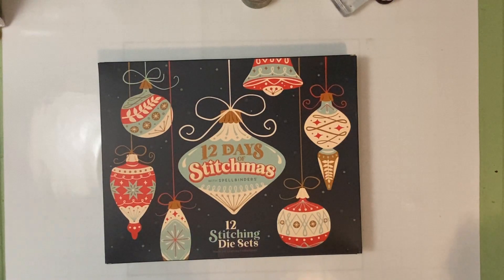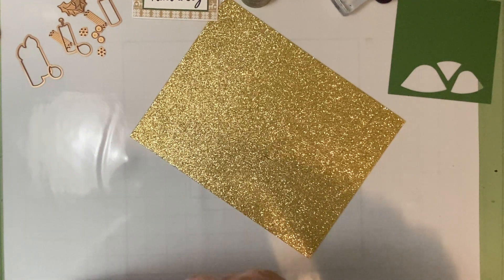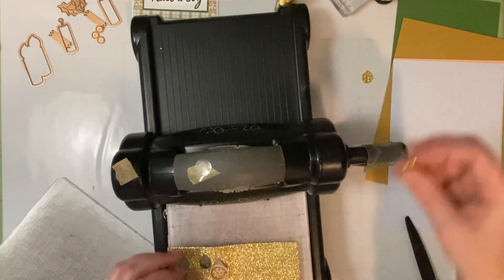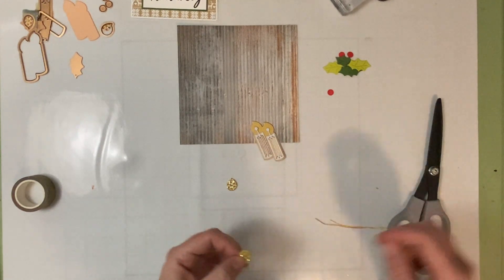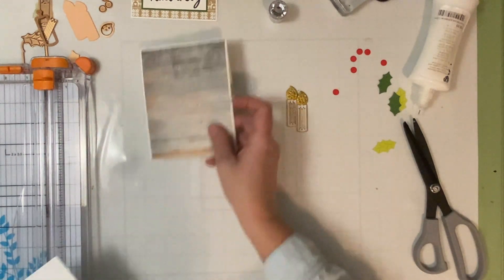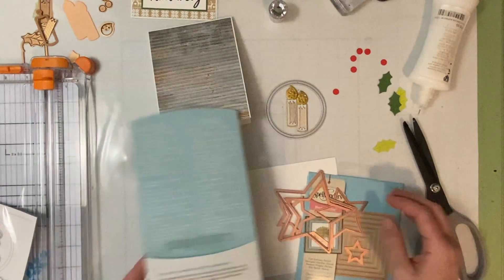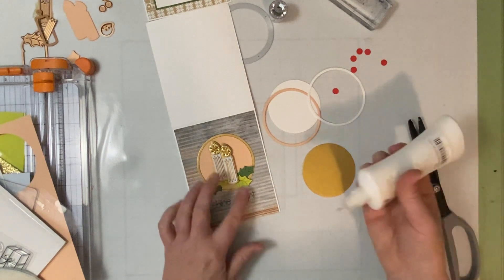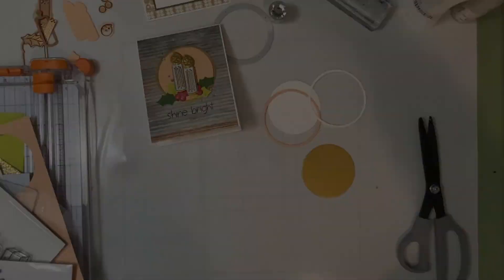12 Days of Stitchmas Day 2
Alison is back with Day 2 of the 12 Days of Stitchmas Advent from Spellbinders.

There are plenty of videos already online showing all sorts of amazing projects using the dies inside this Advent. Alison is keeping things simple - one card per video using one die cut. To make all 12 cards,  she will be using the Stitchmas add-on kit plus other supplies from her stash. Using the same supplies for this whole series will help keep the cards cohesive and give you ideas for using up your own 6x6 paper stash.

Come back each day for another Stitchmas card video!